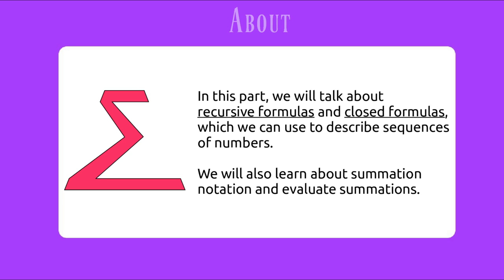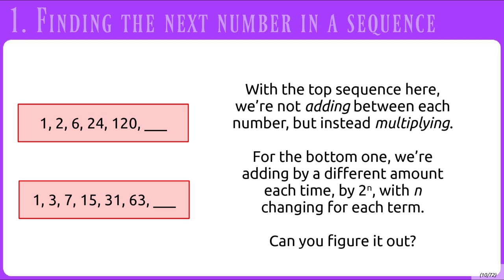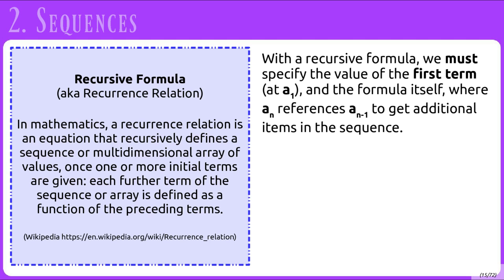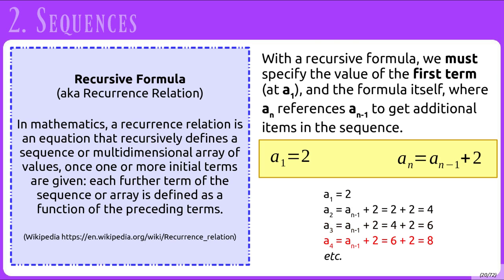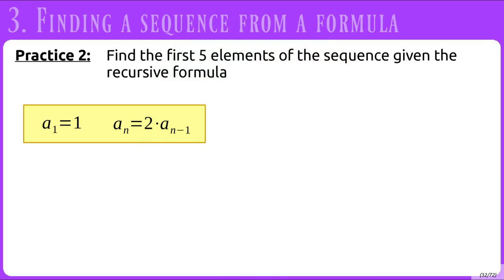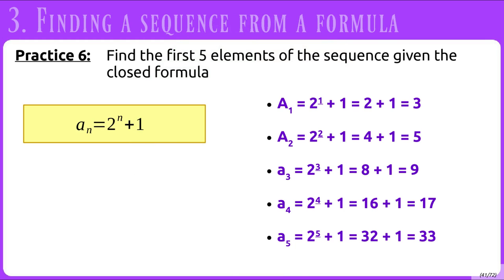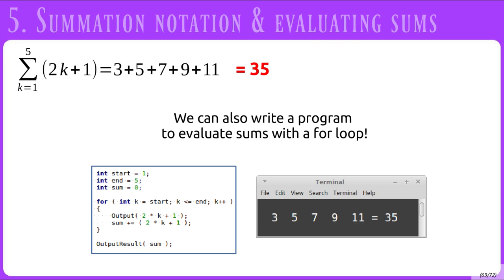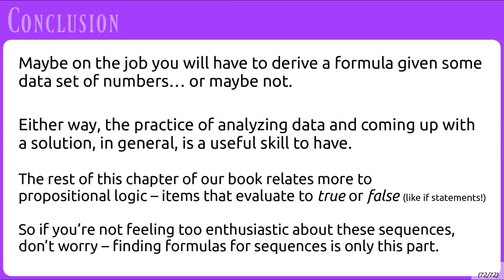Rachel's Discrete Math Course - Sequences and Summations (Lecture 2)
In this lecture:

* Closed formulas
* Recursive formulas (Recurrence relations)
* Finding a sequence of numbers from the formula
* Finding a formula from the sequence of numbers
* Evaluating summations

Chapter 1.2 from Discrete Mathematics, Ensley & Crawley

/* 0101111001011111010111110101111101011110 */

↝ Support Moosader content by buying games and t-shirts! ↜
➭ Android games & apps •

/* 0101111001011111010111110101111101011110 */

Rachel is a programmer/teacher/entrepreneur in the Kansas City area. She is currently working towards going back to school for a masters in Computer Science, and in the meantime works as an instructor for a local college and building her startup. She is also interested in human languages and LGBTQIA+ issues.

Moosader is a startup in Kansas City dedicated to building indie, alt, and edutainment games, as well as teaching programming & gamedev!